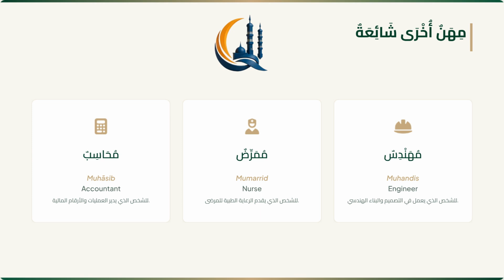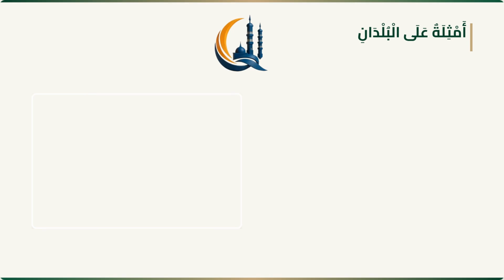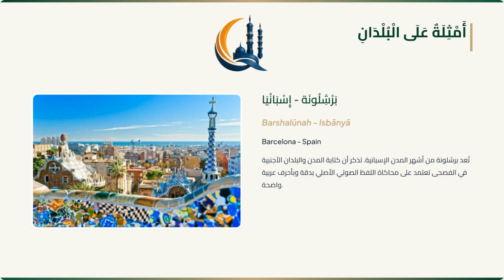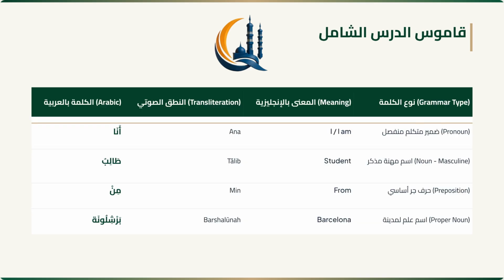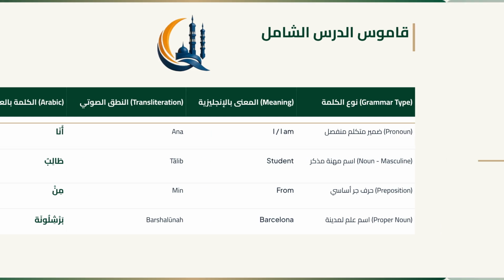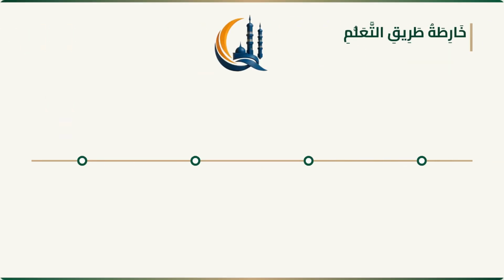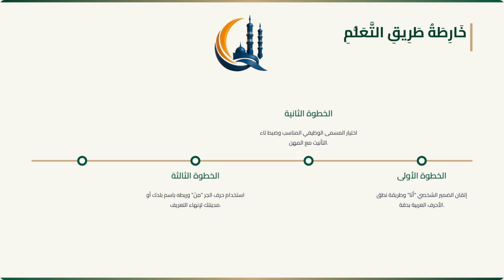Arabic for Beginners: Master "Who Am I?" & Self-Introduction Fast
Master the essentials of self-introduction in Modern Standard Arabic! In this Level 1 lesson, you will learn how to confidently express your personal identity, profession, and home country using the correct pronouns and grammar.

Take Your Arabic to the Next Level!
Ready to speak Arabic fluently and connect with expert native tutors? Join our online live interactive classes.